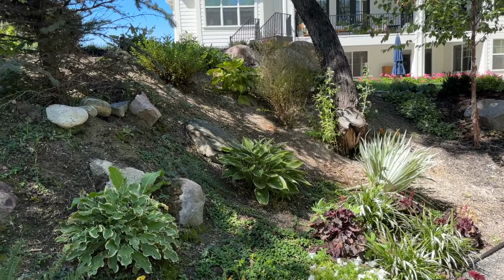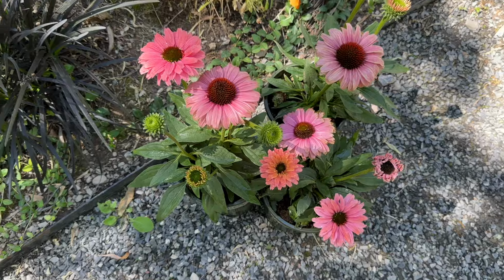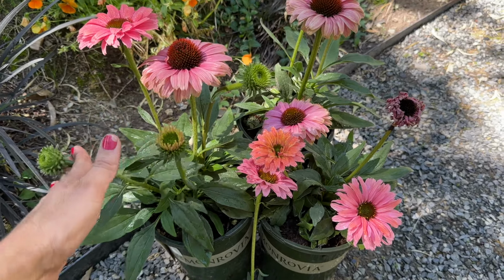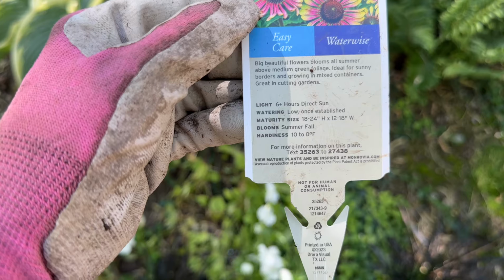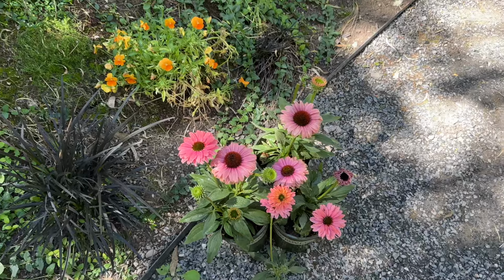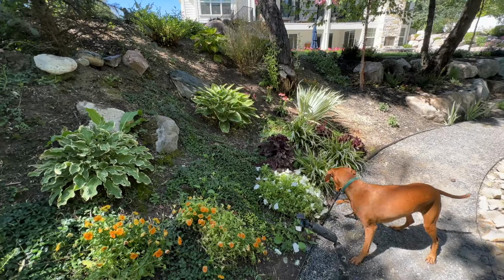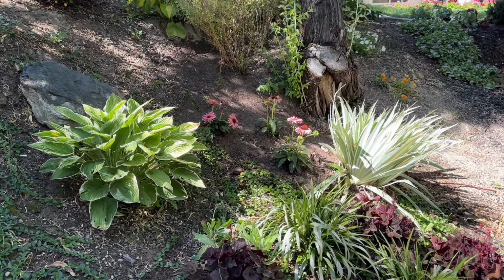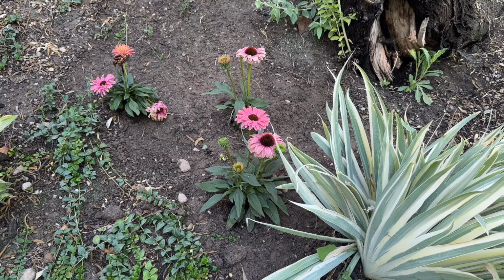Monrovia Sunseekers Rainbow Coneflowers!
I have been hearing about these Sunseeker Coneflowers for a while now and I was glad to have found them at Lowes a few weeks ago. I quickly added them to my cart 😀. I can't wait to see how they do in this area next year. Fall planting is the best. Have you been doing a lot of fall planting?